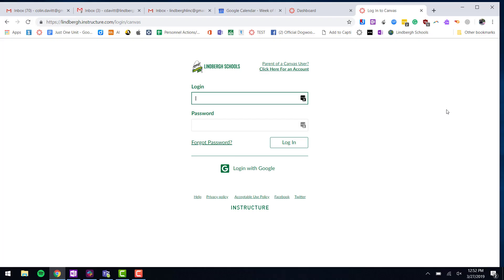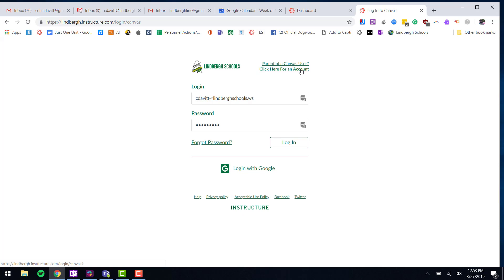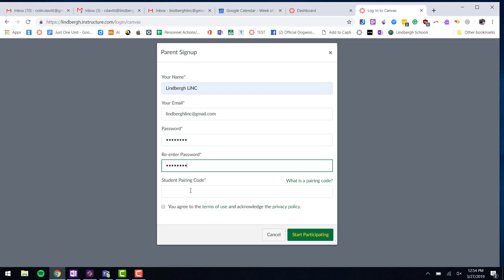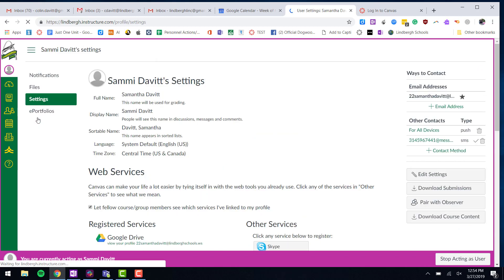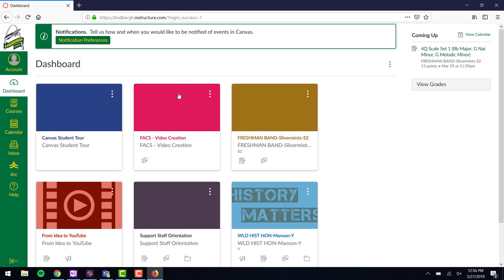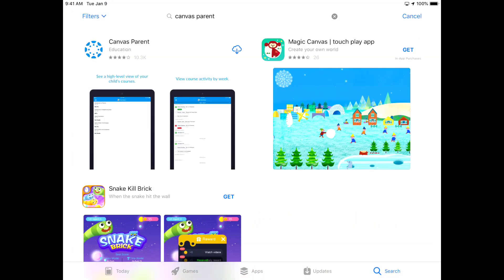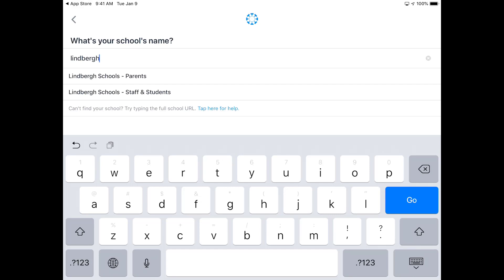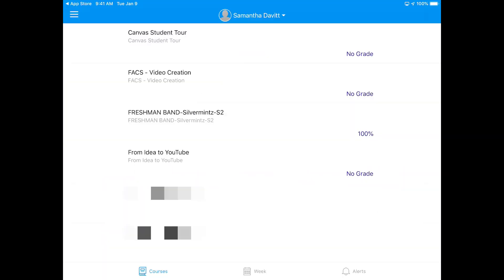Creating an observer account in Canvas.